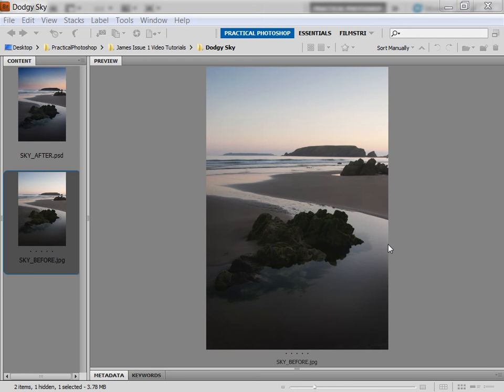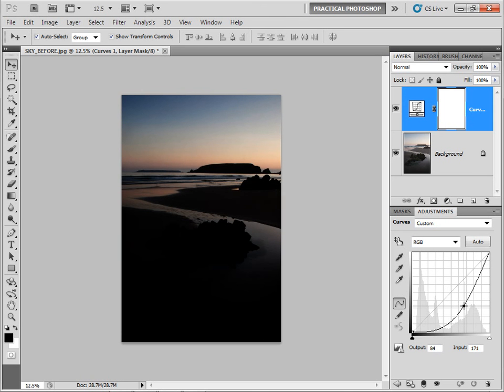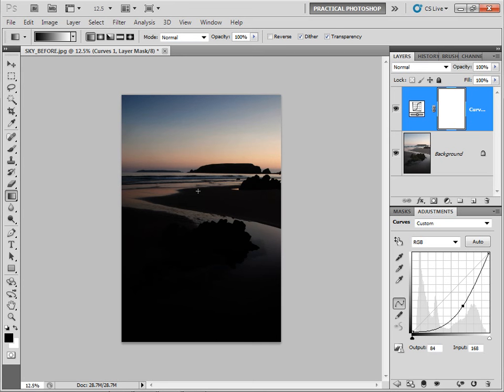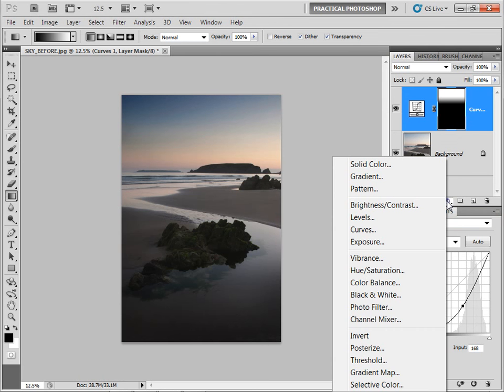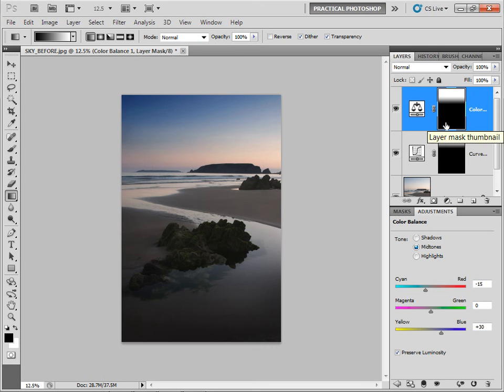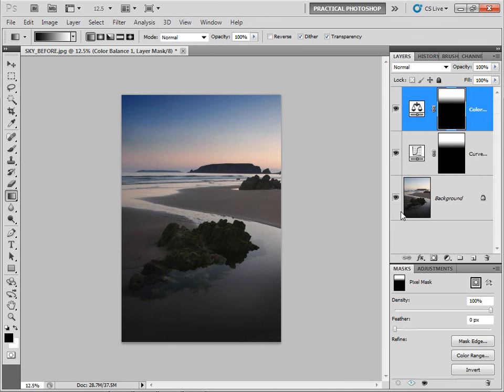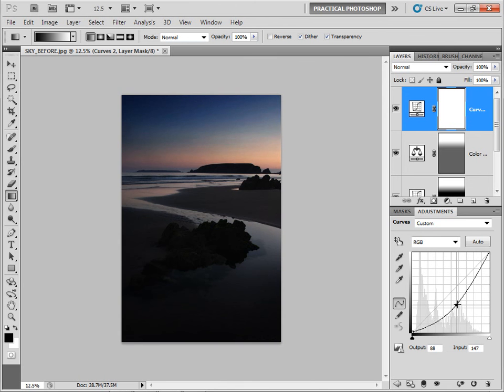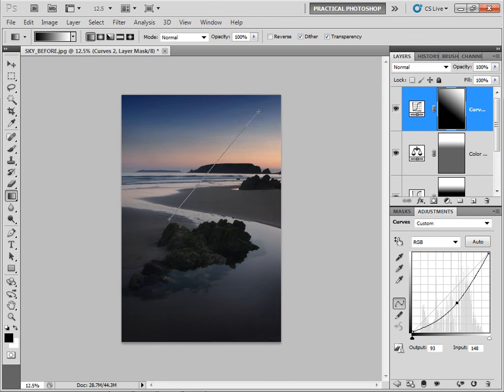Fix Dodgy Skies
Discover how to quickly adjust dull skies and improve your landscapes using Adobe Photoshop's Curves and Adjustment Layers